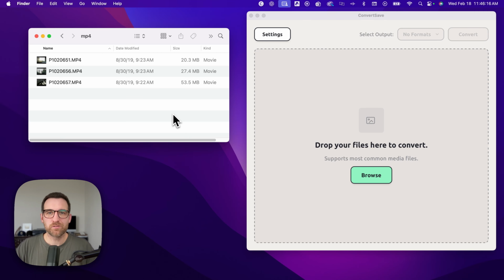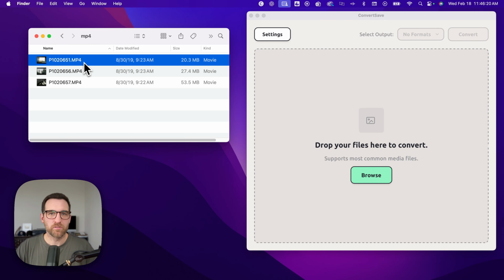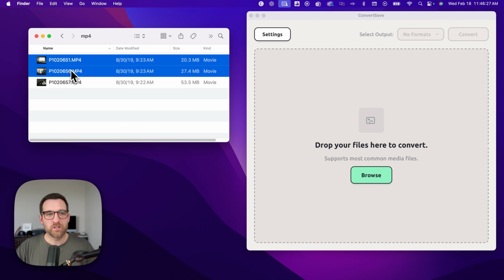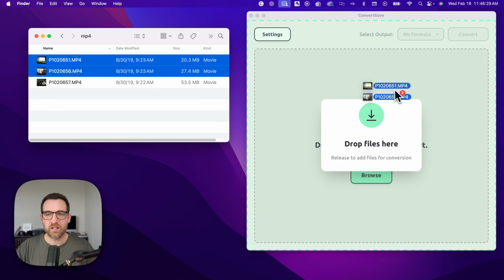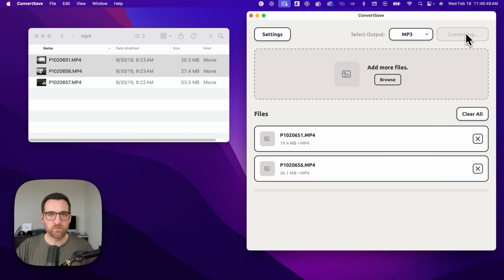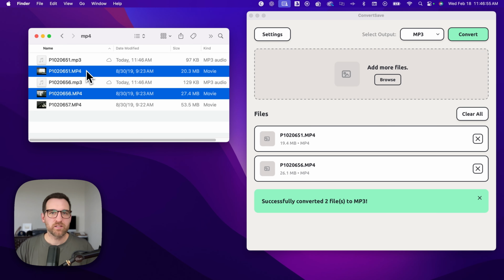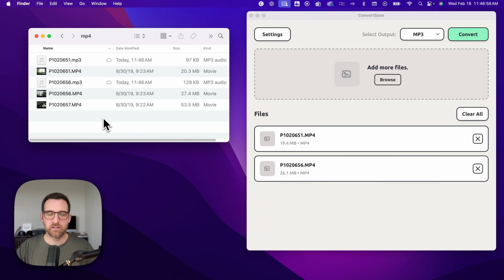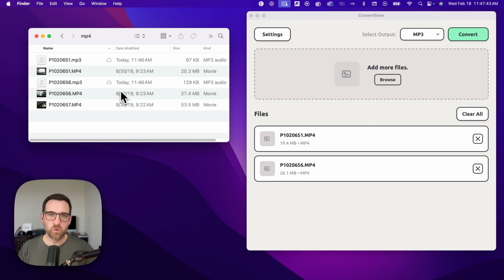How to Convert Video to Audio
In this tutorial, learn how to convert video to audio on Windows and Mac. This guide shows how to use ConvertSave to extract sound from video files like MP4, MOV, or MKV and save it as standalone audio formats such as MP3 or WAV locally on your computer.